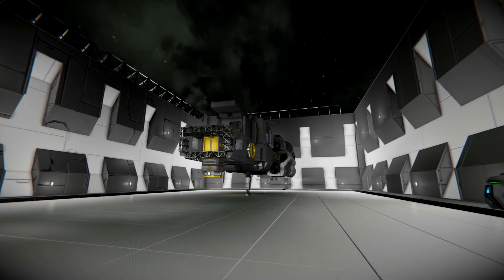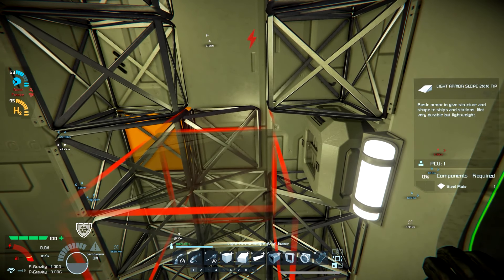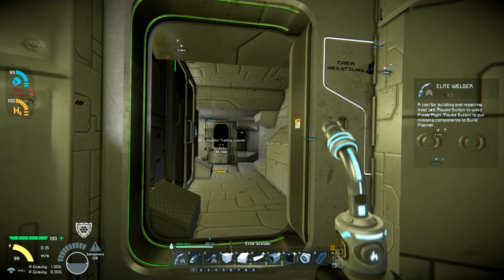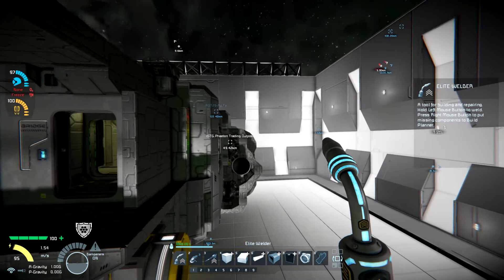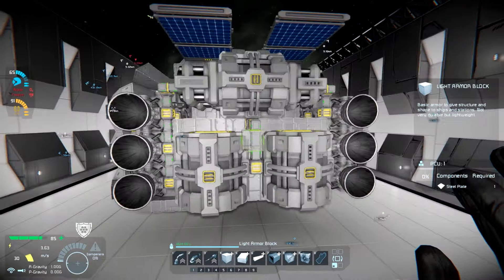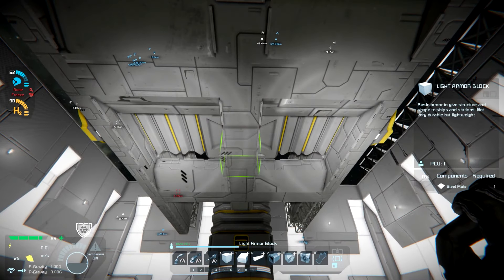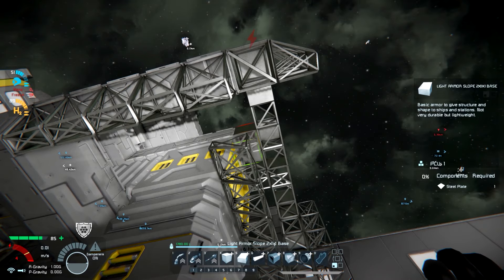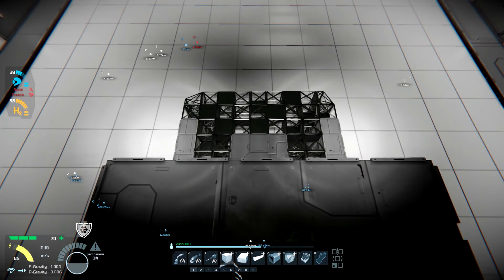Space Engineers | (Mostly) Vanilla Progression Series | Ep.64 - Nose Job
I've had a few ideas for the thrusters as we continue building our runabout in today's Space Engineers | (Mostly) Vanilla Progression series!

to help me keep the community servers going and our community playing!

►See a mod you're interested in?